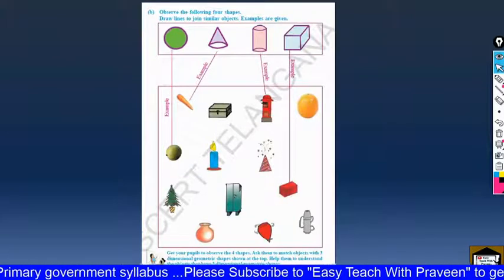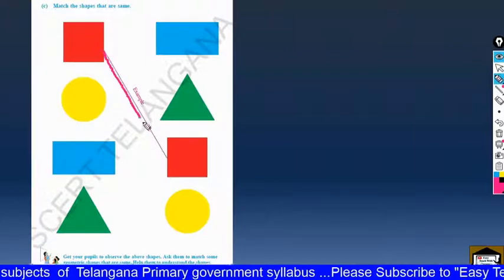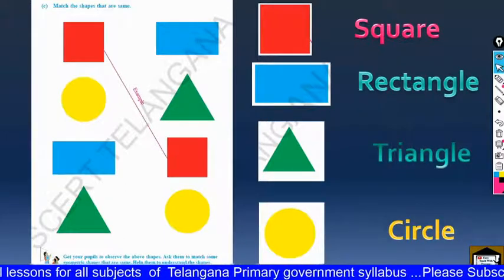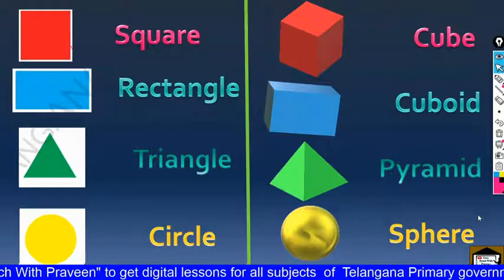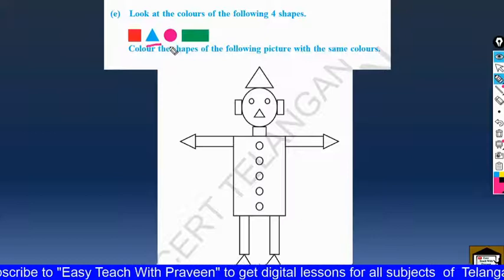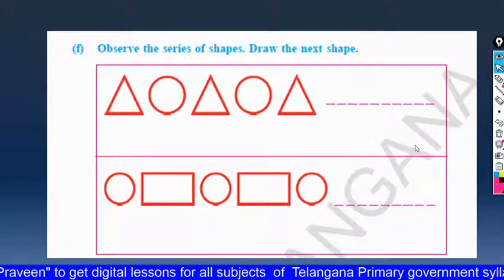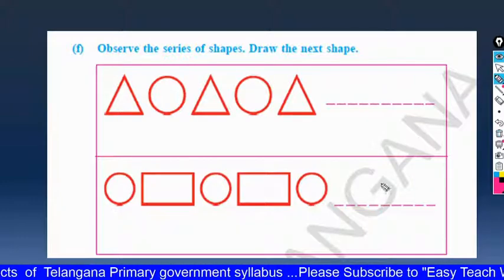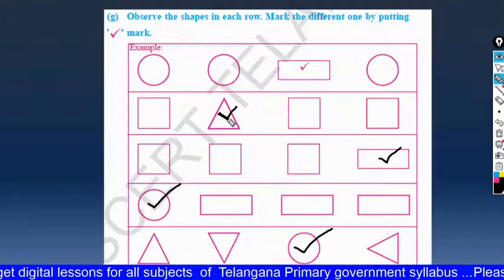1st Class Maths EM Unit 2 Part -2(Telangana Primary school digital lessons)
1st Class Maths 2nd Lesson part-2 (face Sheet )is presented  by A.Praveen Kumar .
In this Channel We are going to give complete clear explanation of Telanagna Primary Classes Syllabus. We have inserted Pictures,Videos,Animations wherever necessary. PriamryClasses Digital lessons are rarely available.So we have decided to make digital lessons for Telangana All lessons and give to all people who are in need of this.We are well qualified and Experienced and Technically good in Teaching.Especially we are focusing on Telangna Government primary school syllabus.
1stClassMaths1stChapter,1stClassMaths1stLesson,EasyTeachWithPraveen,primary classes digital lessons telangana,1st class maths english medium,maths 1st class,1st class maths 1st lesson,1st class maths lessons in english,1st class maths,1st class maths lessons in telugu,class1 maths eng medium,telangana state primary digital classes,Three dimensional geometry,
EasyTeachWithPraveen,primary classes digital lessons telangana,1st class maths english medium,maths 1st class,1st class maths 1st lesson,1st class maths lessons in english,1st class maths,1st class maths lessons in telugu,class1 maths eng medium,telangana state primary digital classes,Three dimensional geometry,